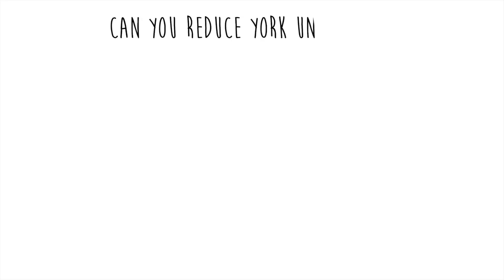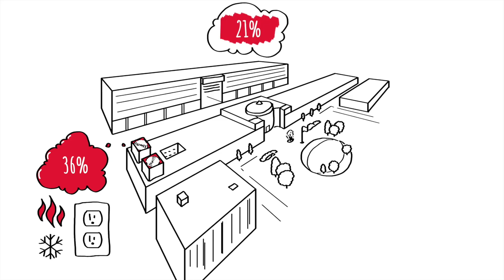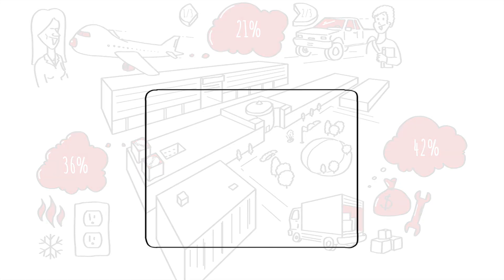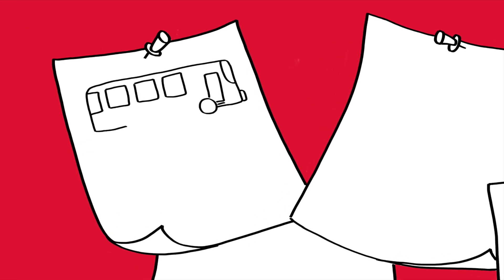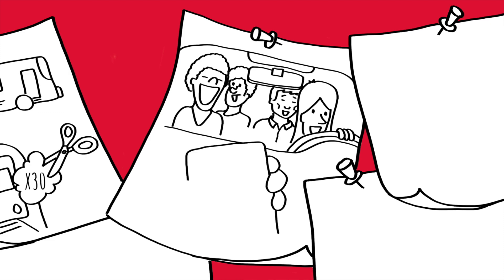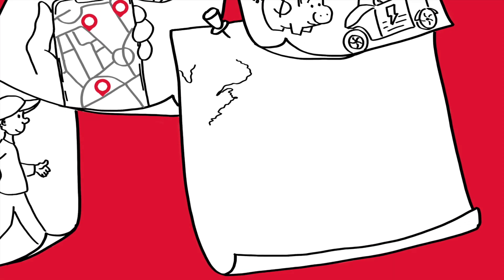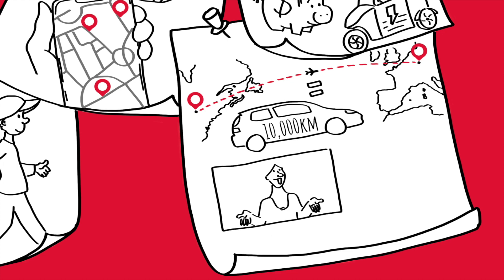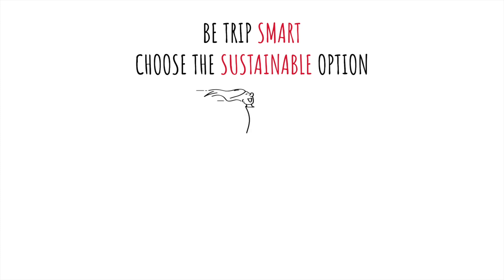Advancing Carbon Neutrality at York: Reimagining Mobility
The York University community has an opportunity to ignite positive change and consider new ways to be trip smart by choosing more sustainable travel options. As a Provostial Fellow, Schulich School of Business Professor Burkard Eberlein presents the University’s carbon footprint and issues a call to action to the community to reduce it. Provostial Fellows engage the community to take action on the SDG Challenge – a key commitment of the University Academic Plan.